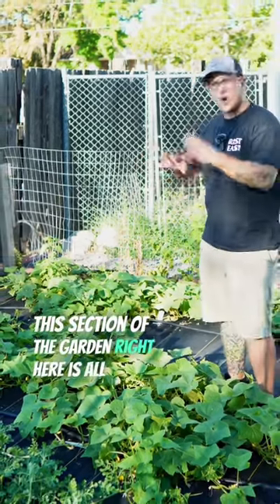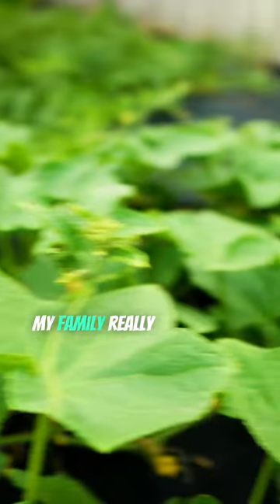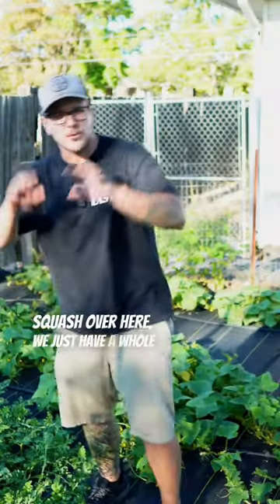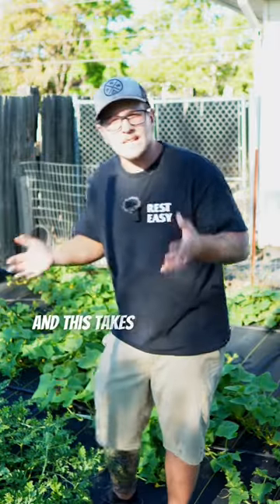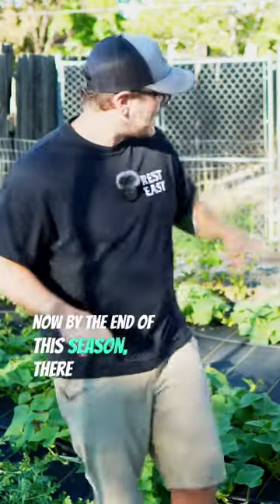Build Vertical Space In Your Garden!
Build vertical space in your garden! vertical space is the most underutilized space in your garden. You can double your harvest just by adding a trellis or two!

Tiktok.com/@Whitepepperfarms
Facebook.com/Whitepepperfarms